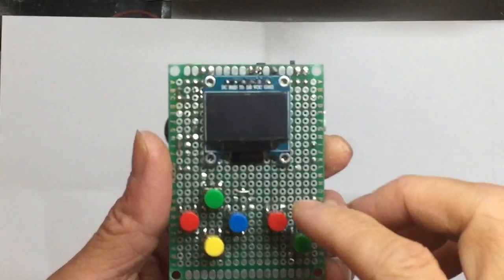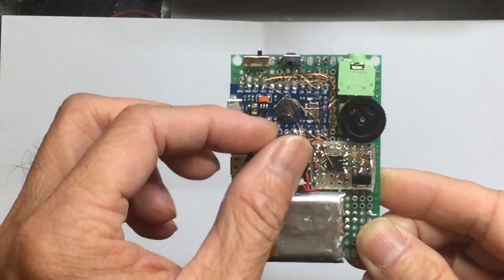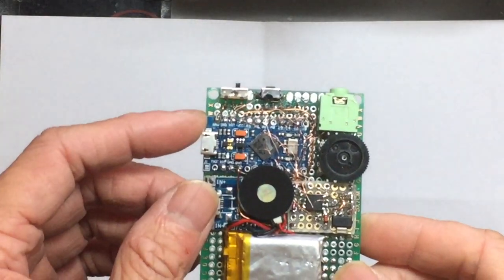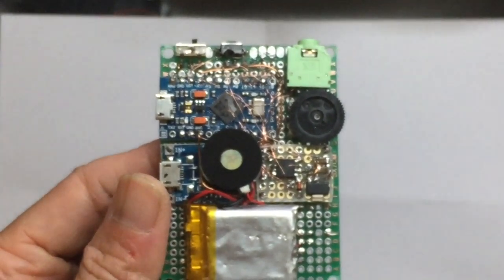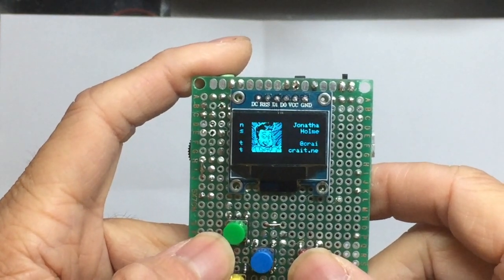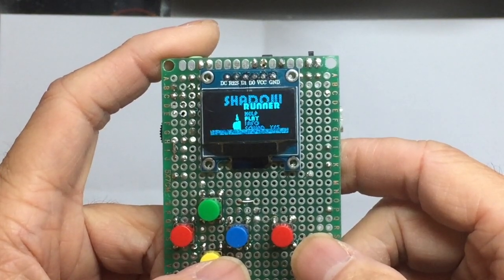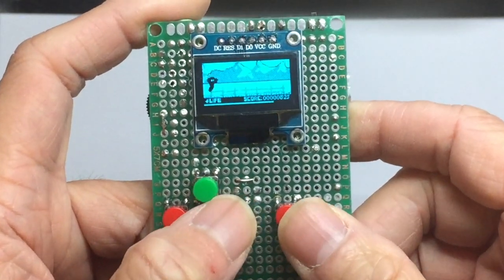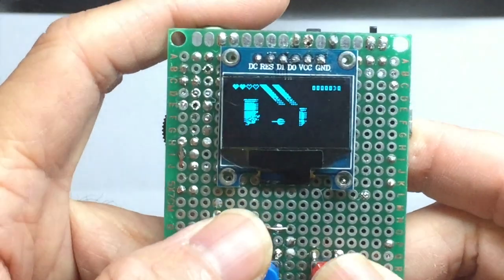Homemade Arduboy with acrylic glass case and flash cart.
Homemade retro game console following the Arduboy design with acrylic glass case and Mr.Blinky's flash cart design that can store up to 100 games. The cost of parts to build this retro mini game console is less than USD 12.
I used the Pro micro which does not have enough pins.
So, I soldered a 0.1mm wire onto the pin D13 of the MCU directly.
At first I thought it's impossible, as my MCU is tiny. But once I fixed the position of a wire using a tape, and put it under a magnifying glass, it is possible after a few trail.

I added head phone jack and rest button to the top, and a volume control on the side.
Plan to add a 15 pin header at the bottom to connect other types of console, e.g. joystick or dials.